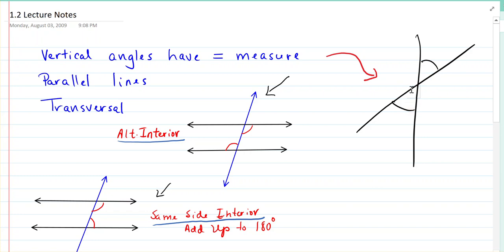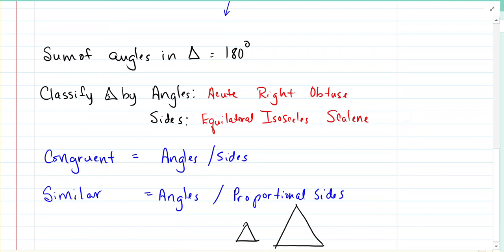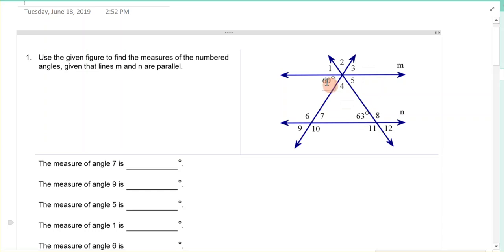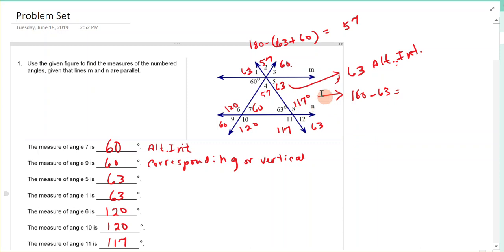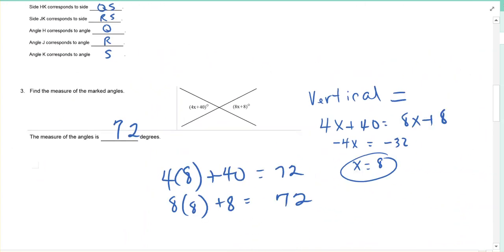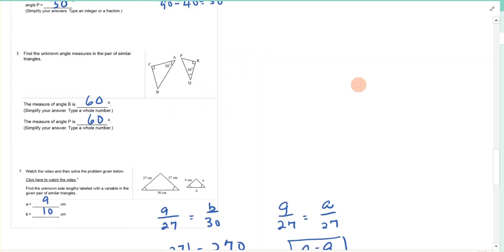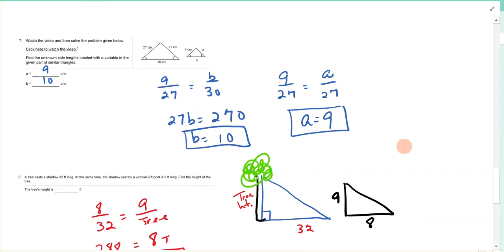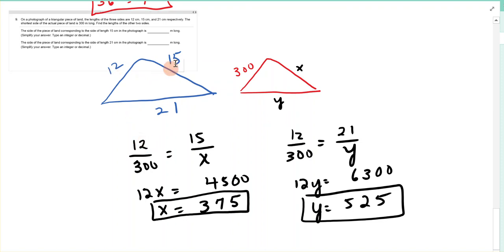Section 1.2 Angle Relationships and Similar Triangles